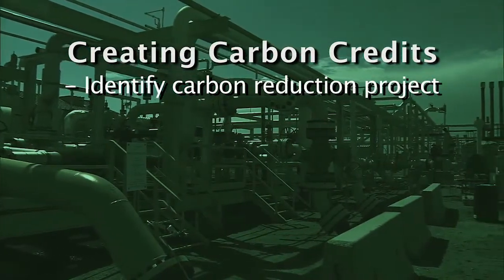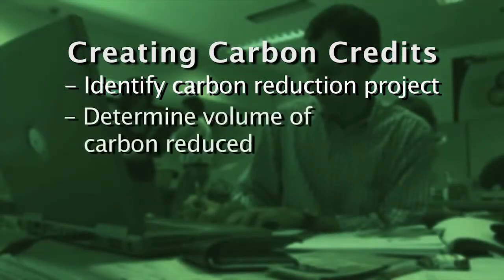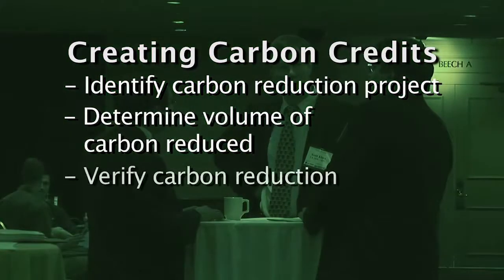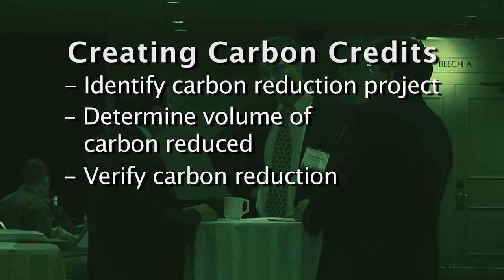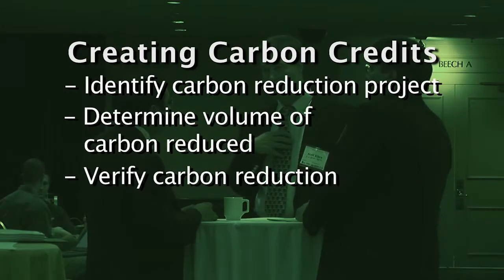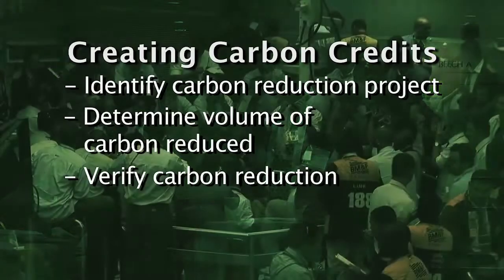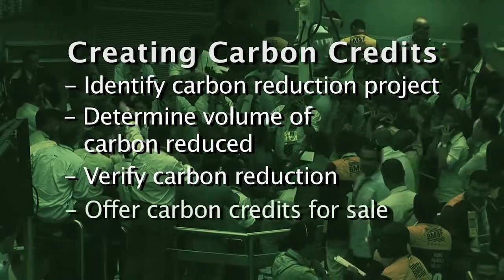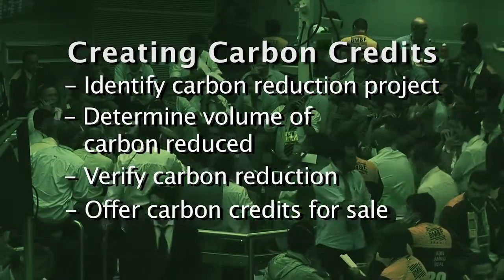Emission Offsets and Carbon Credits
A brief explanation of carbon credits and the process behind them.